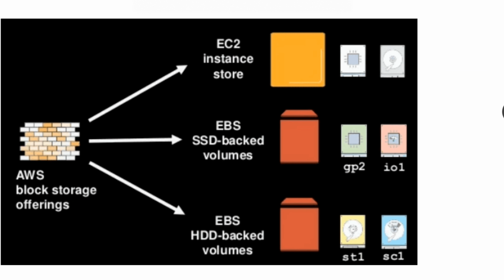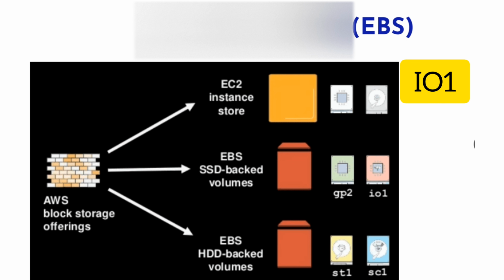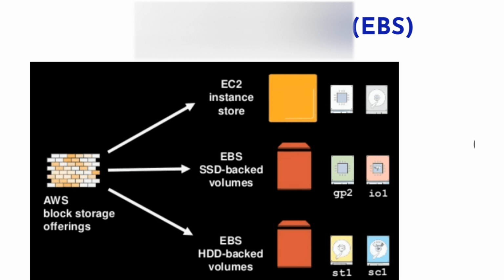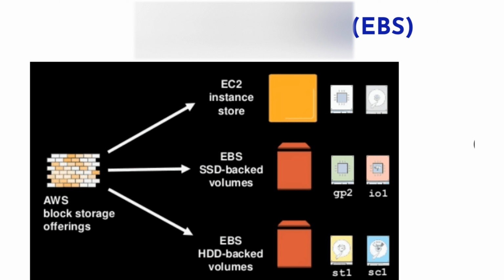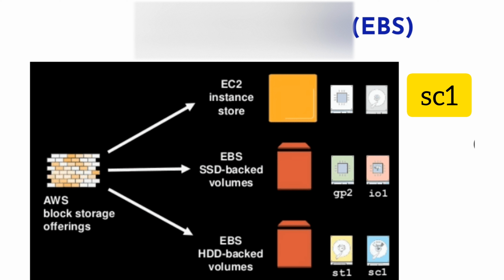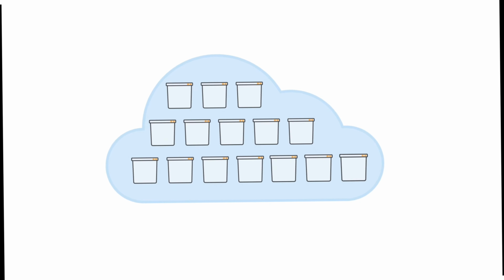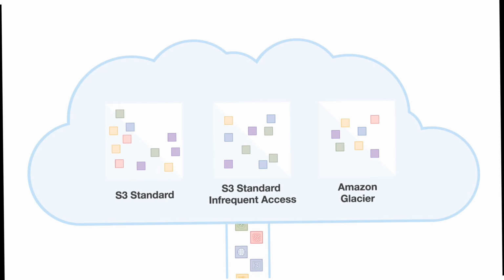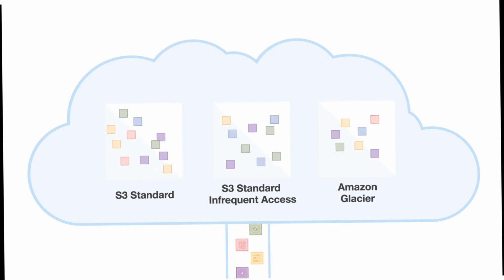AWS, MS Azure, and Google Cloud Storage Options. Tutorial: In-depth Comparison of EBS, EFS, and S3